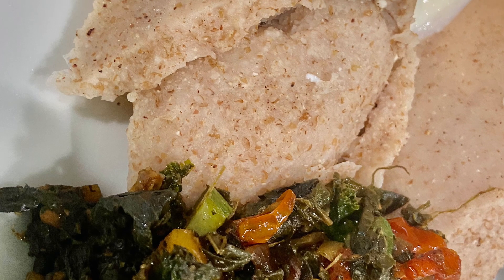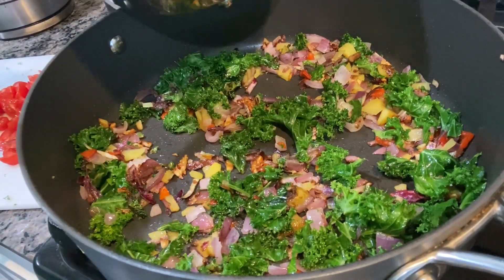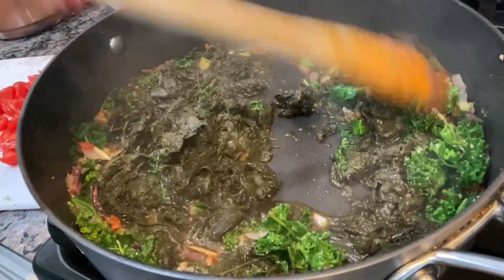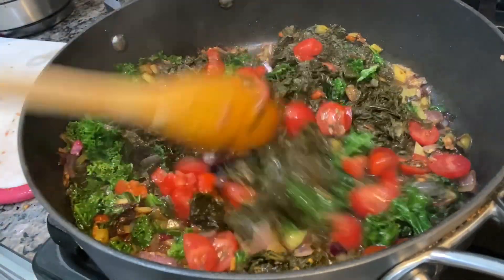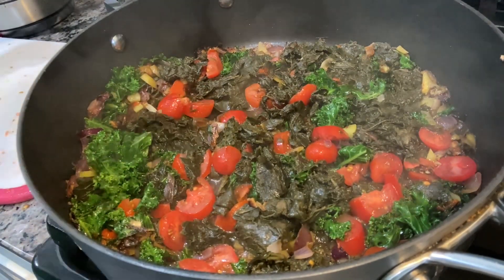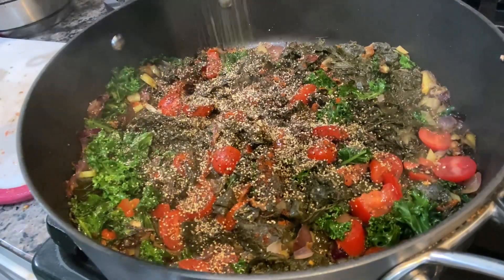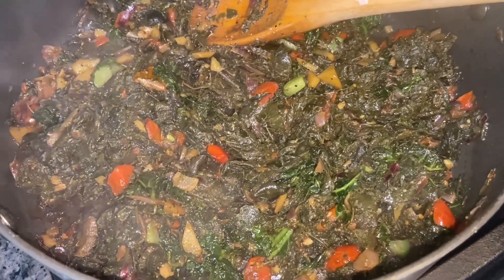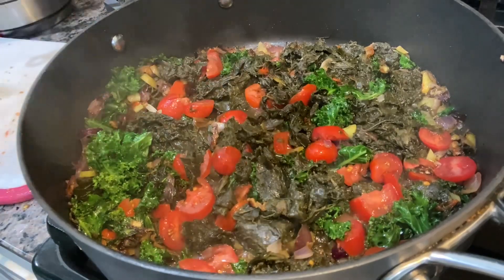Best Way To Cook Greens in 2020!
Quick easy way to cook the greens! What makes this recipe good; is to first start by sautéing onions, garlic, a bit of chopped 🥔. Then add your greens, spices, tomatoes 🍅 then stir; then be ready to enjoy ☺️!

Discussed Topics:
1. Best Way To Cook Greens in 2020
2. How to Cook Greens